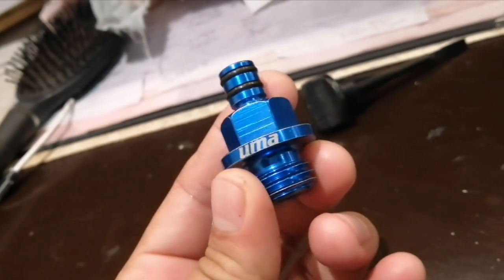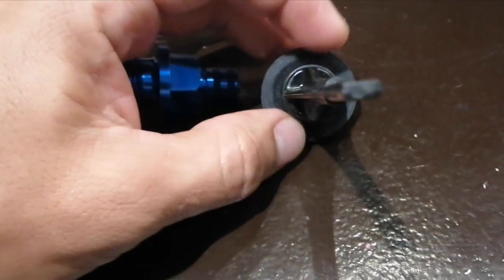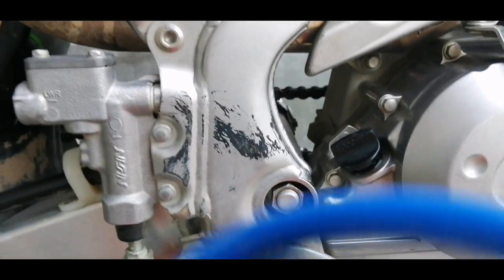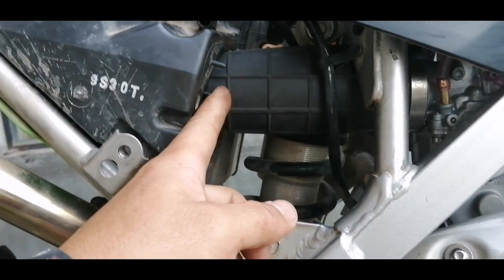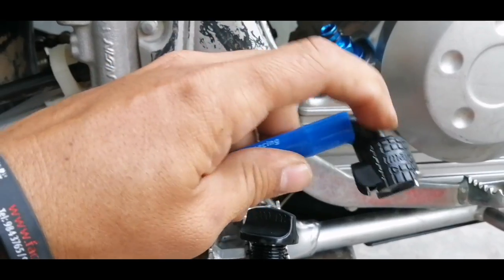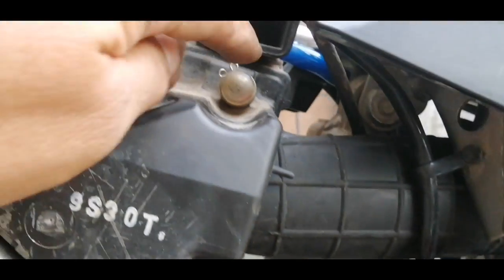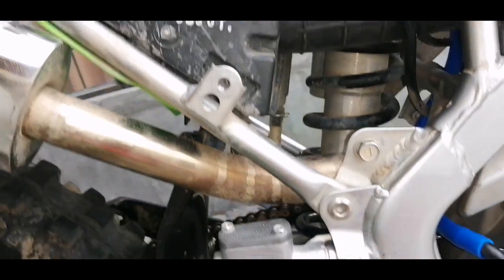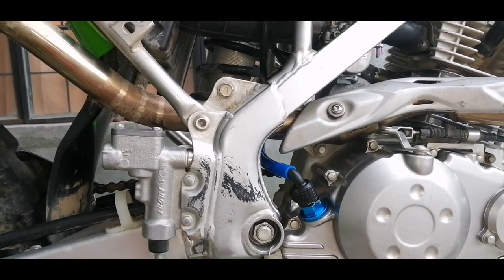Motorcycle Engine Pressure Bypass and Breather Hose Installation | Motorcycle DIY | UMA racing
Two model of bypass valve: 45 degree and 90 degree. Both model are produced in attractive finishing. It is made from high quality alloy under CNC machined technology for high strength and durability. The bypass valve used to relieve pressure in engine. By controlling engine pressure it can help engine to run longer and work efficiently.

Breather Hose
Made from lightweight and high-grade silicone for better performance ‣ Coated with eye-catching colours that can withstand high temperatures and anti-oxidation ‣ Produced for all types of motorcycles ‣ Comes with a proper clamp kit ‣ Length 100 cm (1 Meter) ‣ Inside Hose Diameter 8mm ‣ Outside Hose Diameter 10mm

You Can Also Follow Me On:

WE RIDE ENDURO (WRE) Members

Municipality Of Tupi, So. Cot. | Pauwer Mx